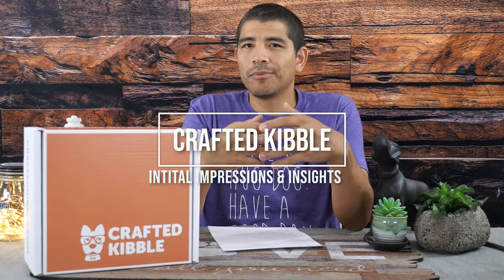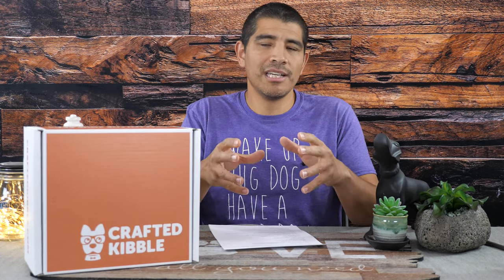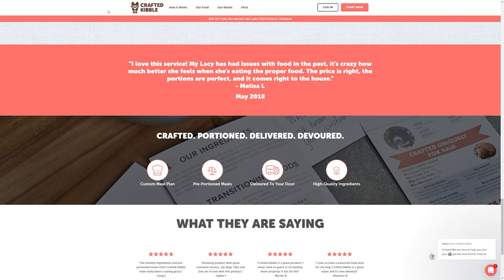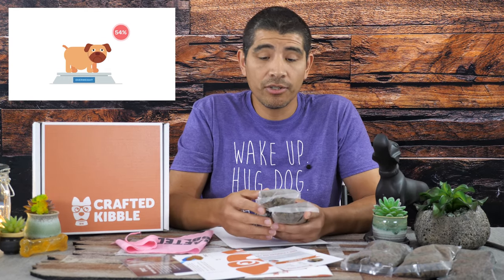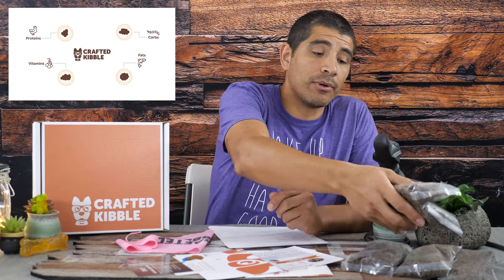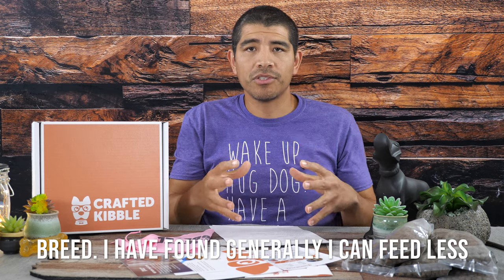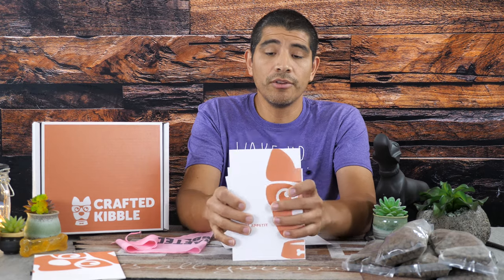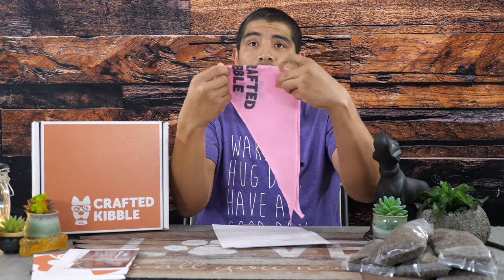Custom Delivered Dog Food Kibble? - Crafted Kibble Initial Impressions & Insights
If you are interested in crafted kibble, check out the link -

As of 2021, they are no longer in business due to the pandemic.

In this video, we take a look at a new dog food service, crafted kibble. This service offers customized dog food based on a profile you create for your dog allowing you to enter information including age, weight, medical conditions and protein preferences as well as activity level. Based on their internal research they will provide a "crafted" version of dog food containing one of six different proteins for your dog. This will be delivered weekly in pre-portioned pouches. This allows you to ensure you feed your dog consistently and not worry about over or underfeeding while generally accounting for base nutrition requirements.

The food is produced in the US and is batch tested and generally a limited ingredient-based food. it does include protein meals and offers options for grain-free or "with grain" options so it is very flexible depending on your preferences for ingredients. There are no organic ingredients or pasture-raised proteins but at this price point, this is generally not something that is found and is similar to other more "premium" kibble dog foods. It does carry the benefits of no soy-based products, no superfluous items like corn or excess rice. Additionally, due to being prepared specifically to your dog it carries a fresher production date which can improve flavor and overall nutritional density.